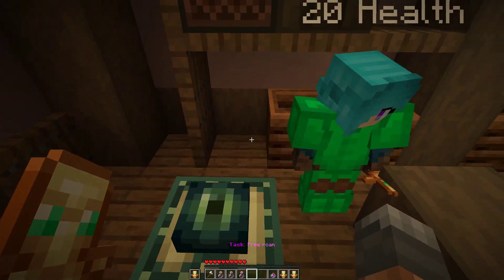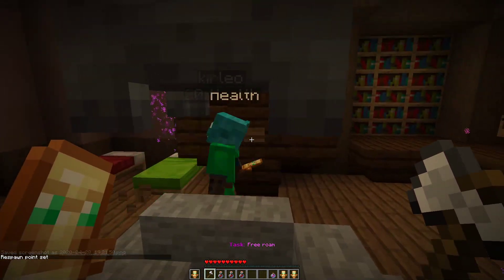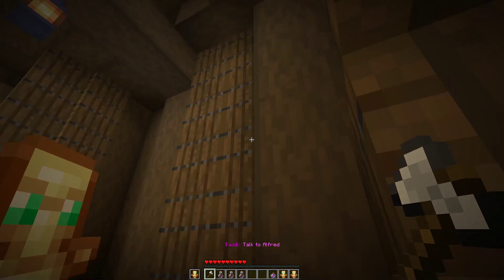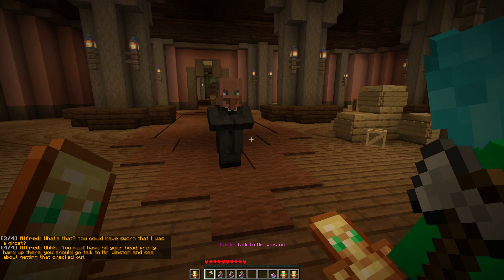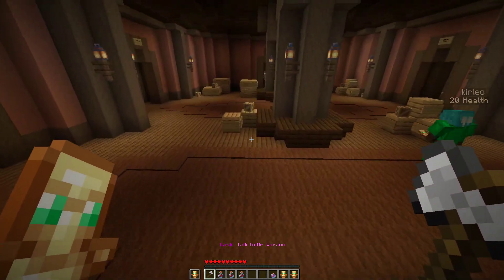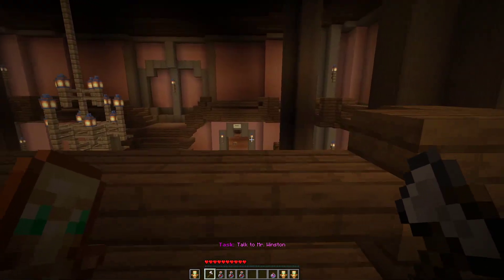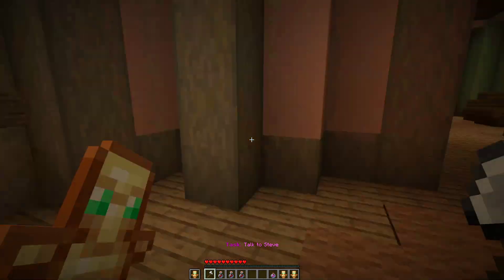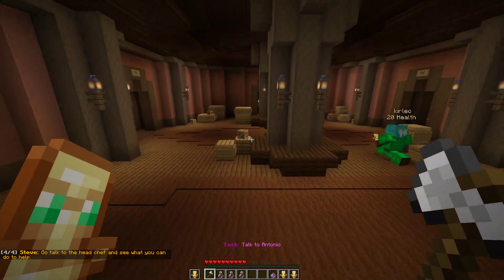The Illusioner Part 2 - Minecraft Adventure Map - 9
The Illusioner is a Minecraft adventure map by LetzTaco and GhostFarts! This is part 2 of the map in which we continue our search for the three ancient keys, a way to rescue Darcy and defeat the Illusioner.